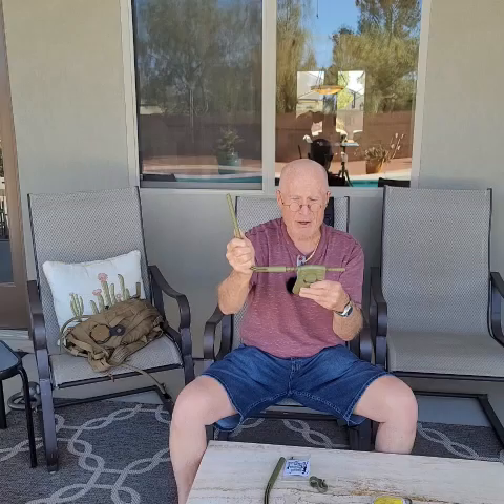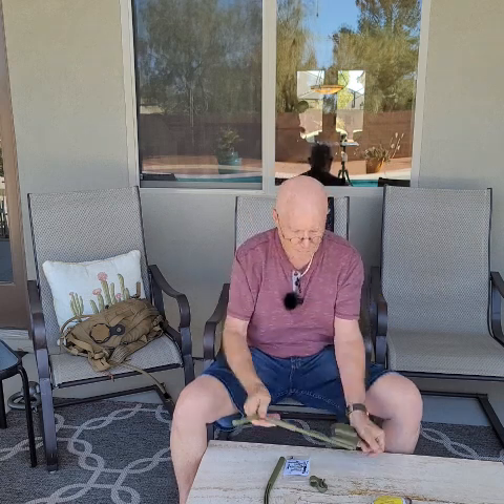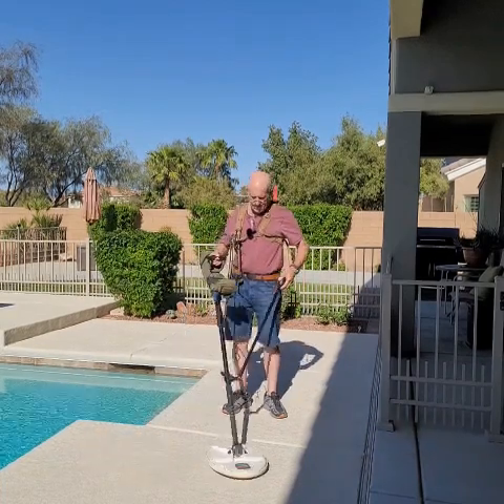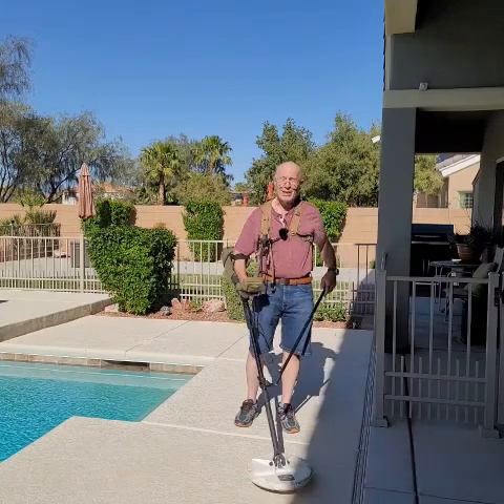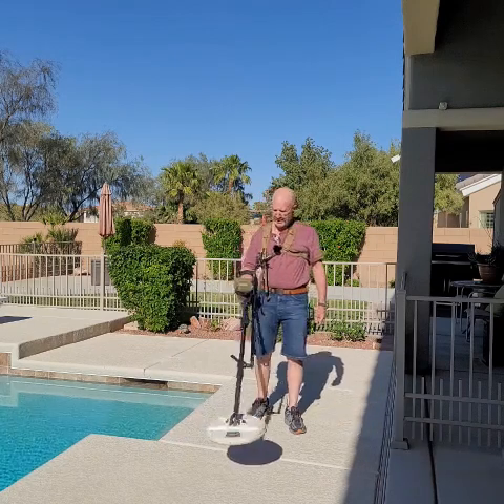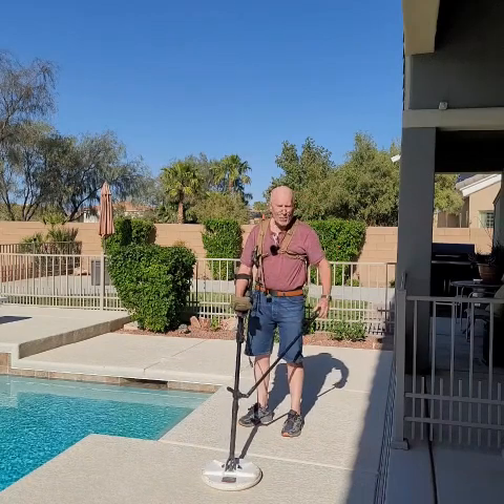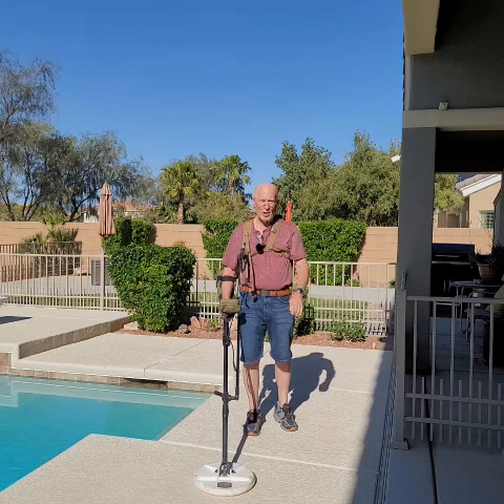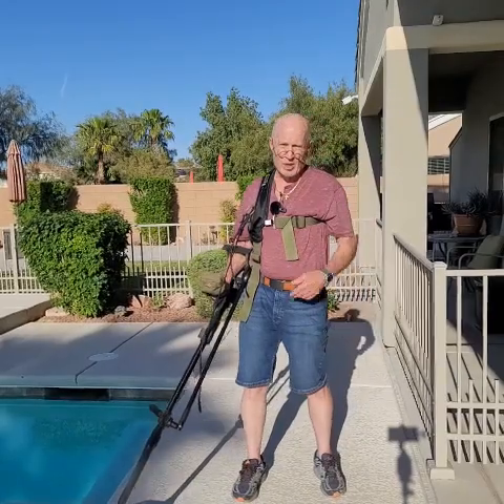The NEW DALAS™ Detector Air Lift Assist System Take the weight off of your detector. Instructions.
The NEW DALAS™ Rod with QWIPPLE Bungee redirects the weight of your detector so it's not even noticeable.  Detect in comfort all day.  Say goodbye to those Chiropractic bills.  Coming Soon to docsdetecting.com.  Estimated Date of Arrival:  June 30th.